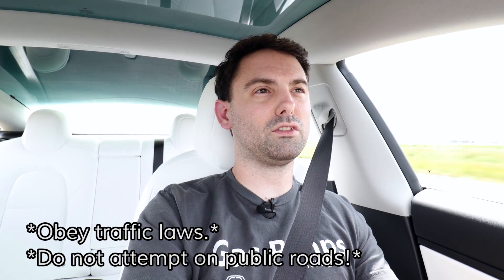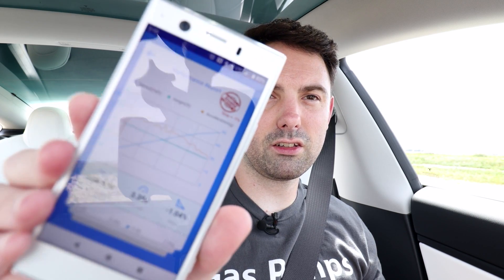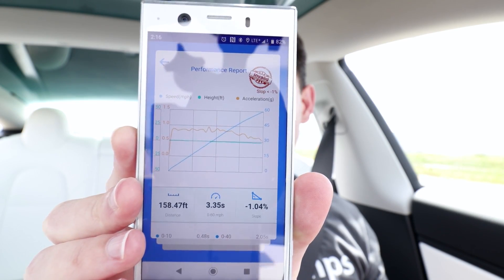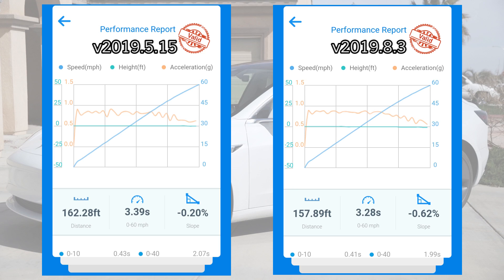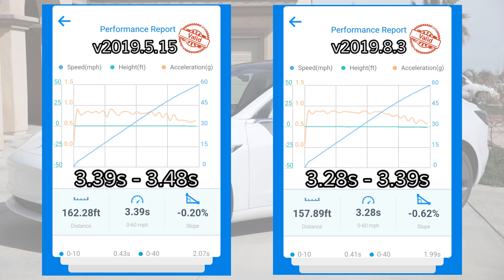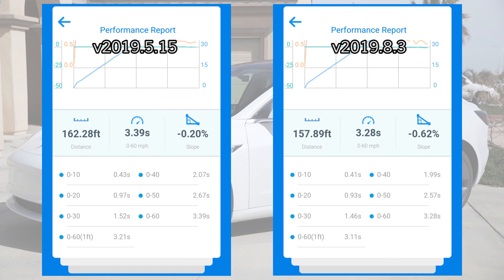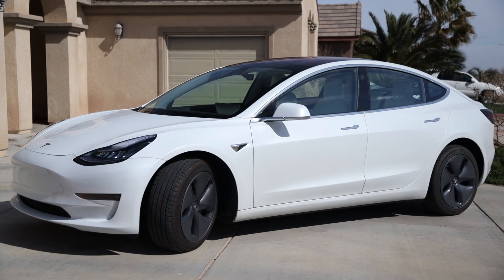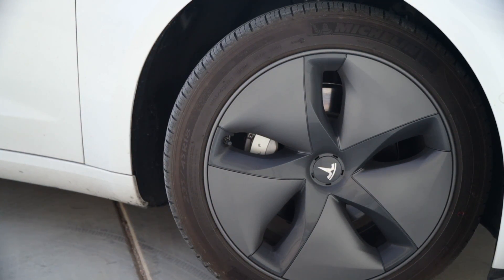Software Update Makes Tesla Model 3 Quicker?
Can a software update make your Tesla Model 3 quicker to 60mph and, if so, how much of an improvement is there? I've got some results comparing software v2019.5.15 to v2019.8.3!